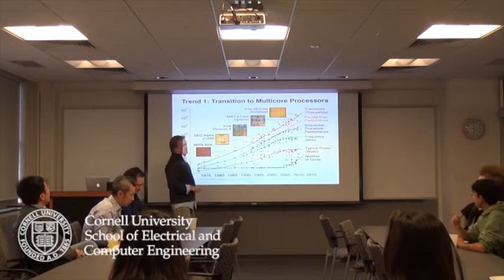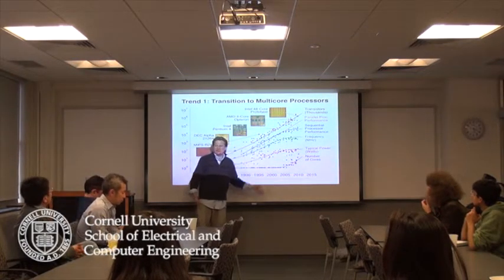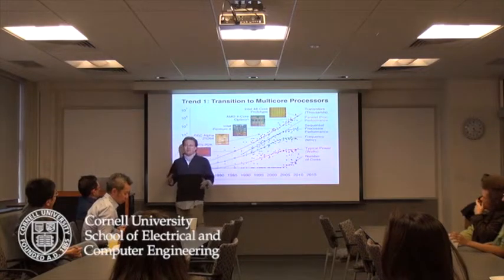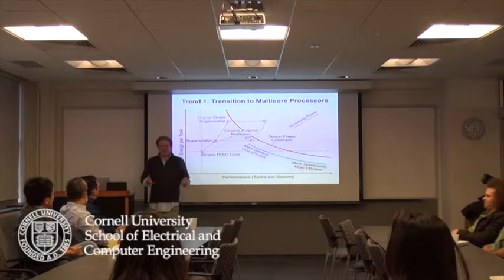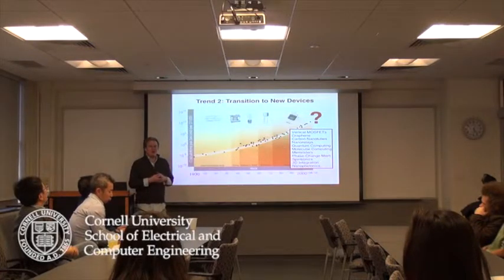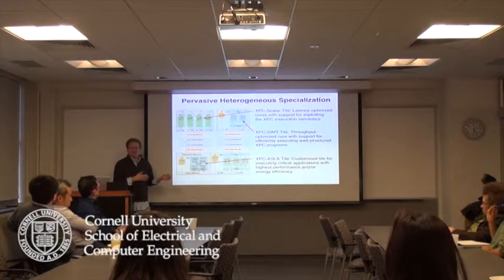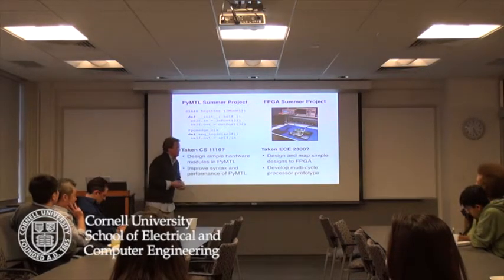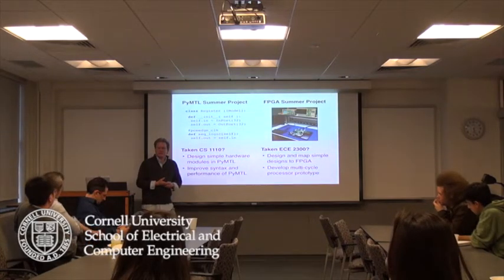Professor Christopher Batten